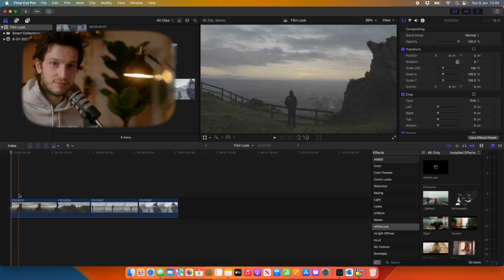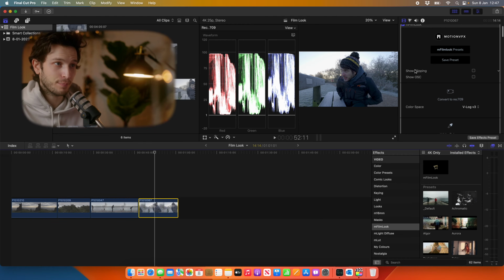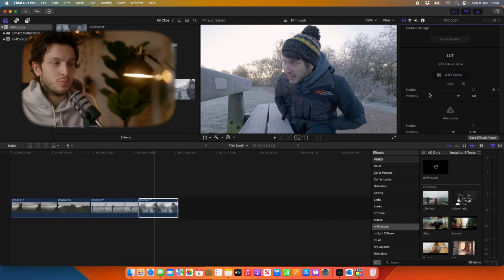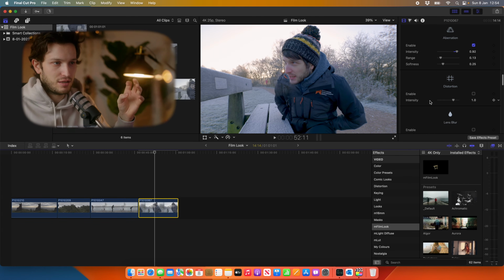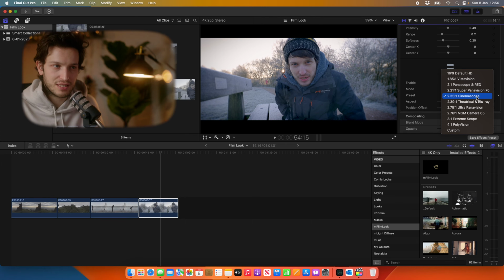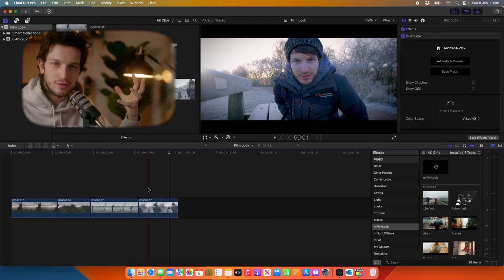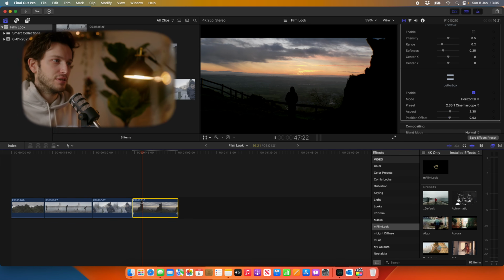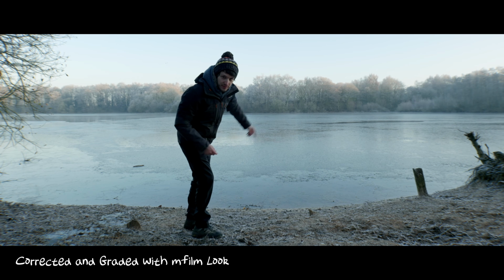GET THE FILM LOOK WITH MIRRORLESS CAMERAS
Mirrorless cameras are great! They've changed everything. But what if you still want to get the film look with a mirrorless camera? Can it be done? Is it easy? With plugs ins such as mFilm Look from Motion VFX, you can easily add the film look to your mirrorless camera footage

If videography is a passion of yours then you are in the right place! Videography is still a very underrated skill and I am always looking for people to learn with to improve my videography skills as well as helping other people improve their videography.

VIDEO GEAR:
My Main Camera
Favourite Lens

Other Camera
Wide Lens
Zoom Lens
Bigger zoom lens

My Main Computer
Back up computer